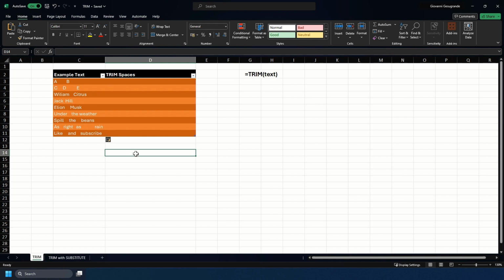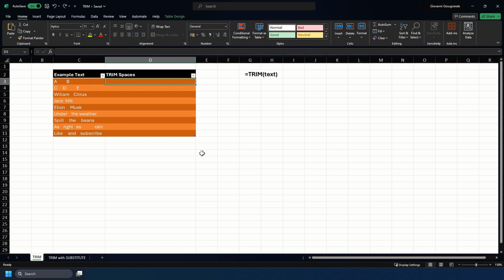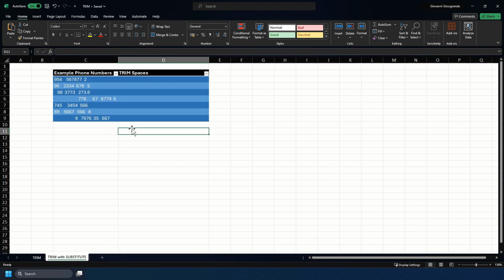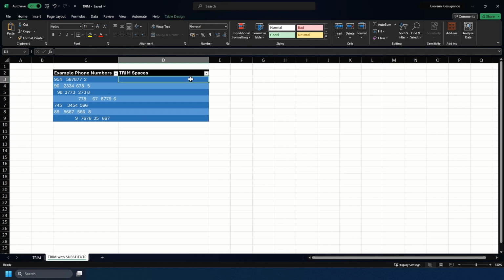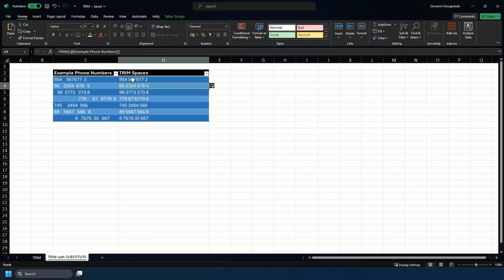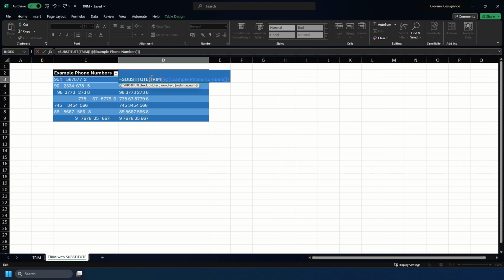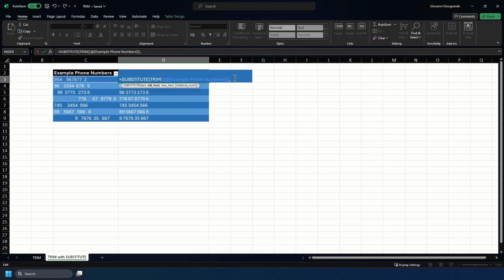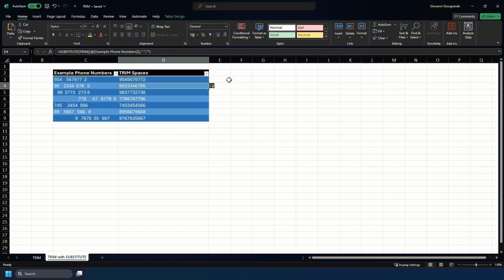TRIM - Excel Essentials S02E04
Welcome to Excel Essentials! In this tutorial, we're deep-diving into the TRIM function, a powerful tool in Excel for trimming out extra spaces in text.
Learn how to leverage the TRIM function to quickly tidy up your text from looking like "The   Queen      says   to  the King" to "The Queen says to the King". It quickly tidies up and does the removal of spaces for you so you don't have to do it manually.
Formula Structure:
=TRIM(text)

Excel Trim function is often used to Trim text or remove extra spaces from a text string in excel. This is one of the best ways to clean data in excel. You’ll be able to remove extra spaces from before, after or in between words. Whenever you are dealing with more than one space, you can use trim function.